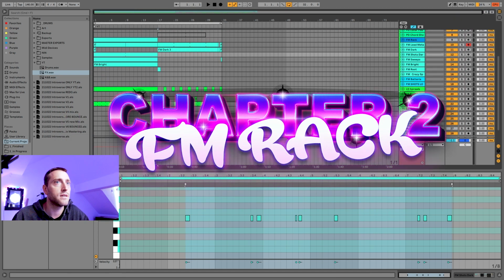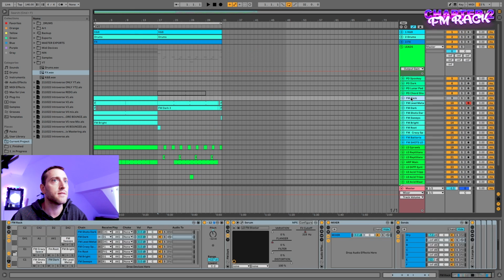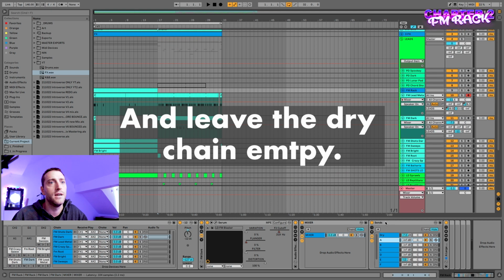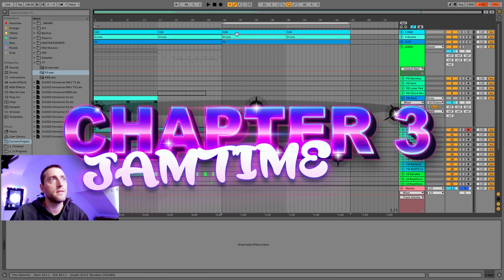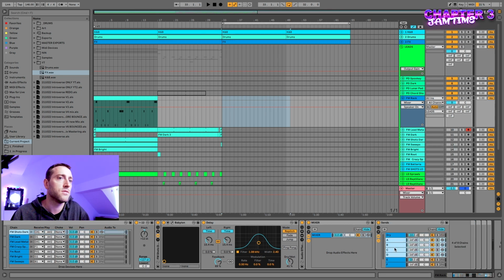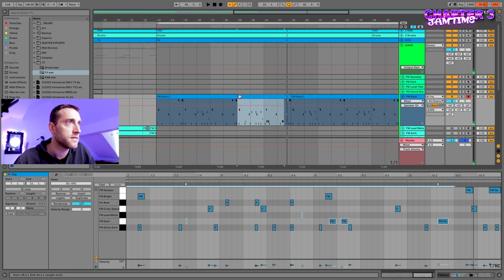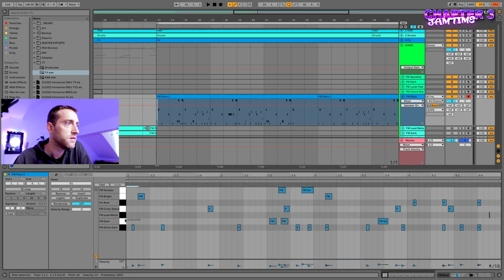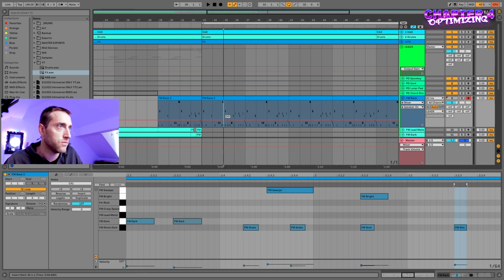Rhythmic FM Playgame (Psytrance Grids/FM Leads) - Psytrance Tutorial Ableton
In this video I show you how you can build your own little rhythm machine. You can use this with FMs, FX or combinations to create lead play games or grids.

Intro: (0:00)
Overview: (0:24)
Fm Rack: (1:41)
Jam Time: (4:50)
Optimising: (14:24)
Removing the Rack: (18:36)
Outro: (19:48)